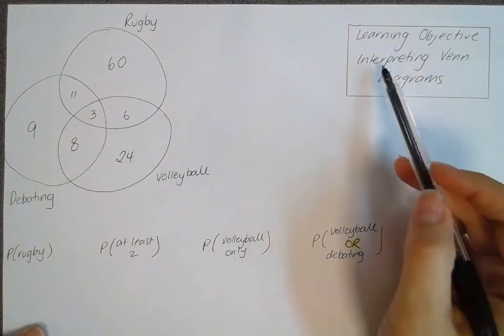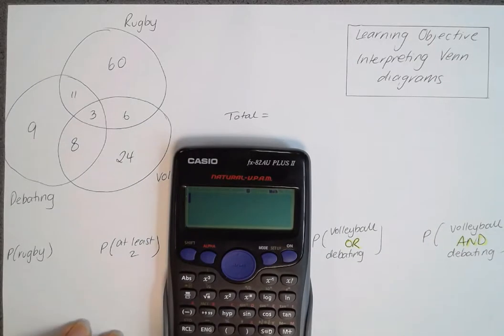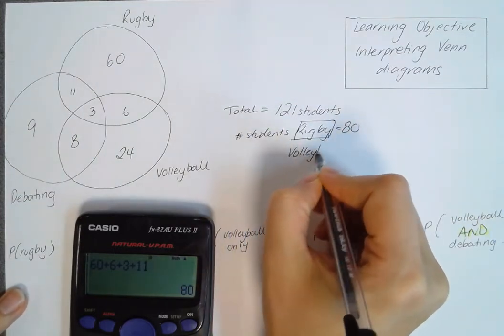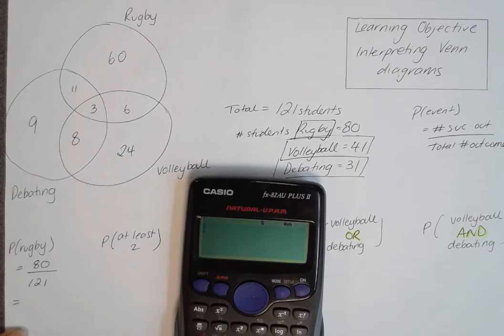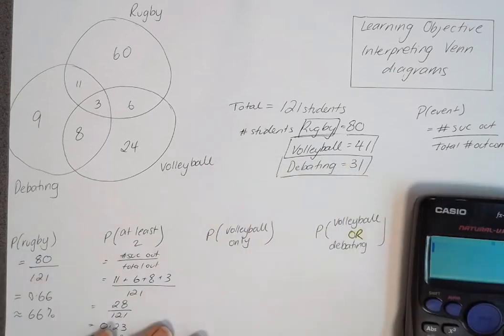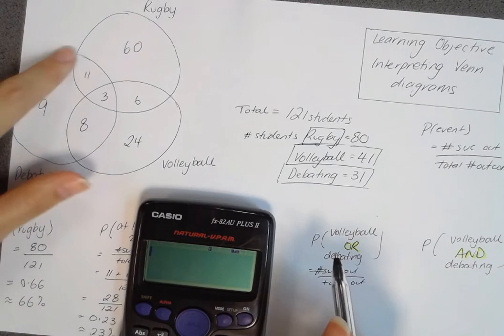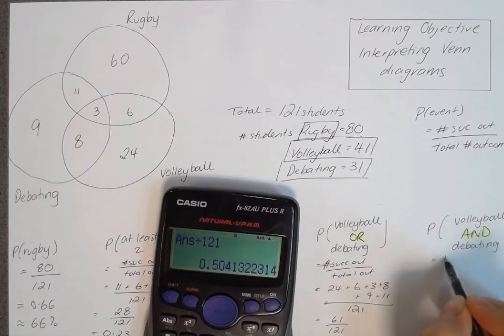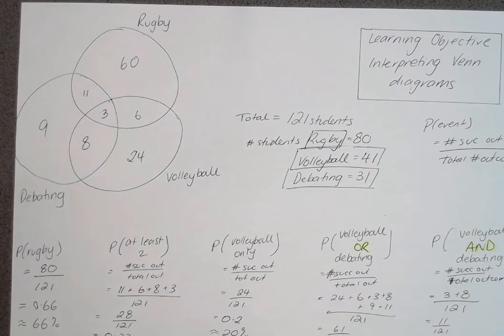Flipped Learning - Interpreting Venn diagrams